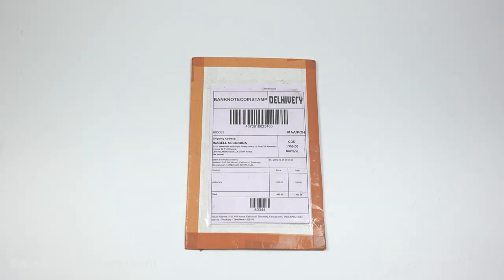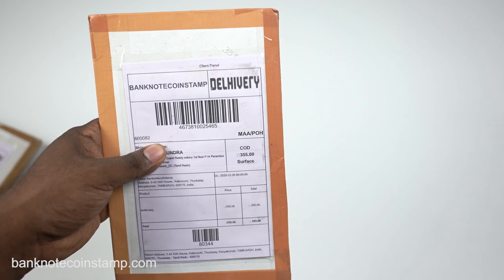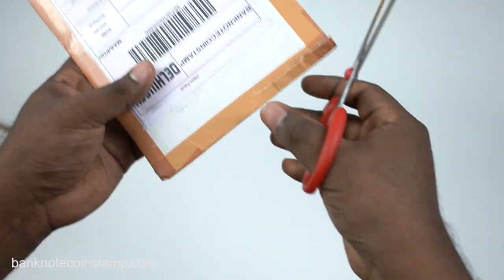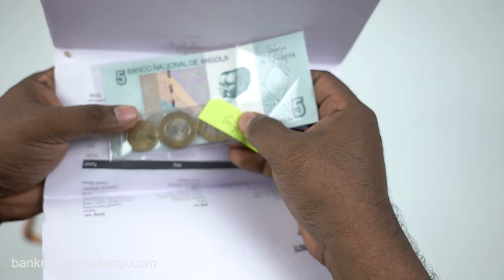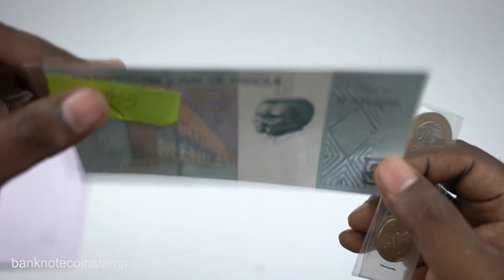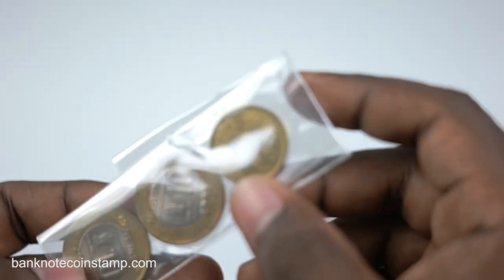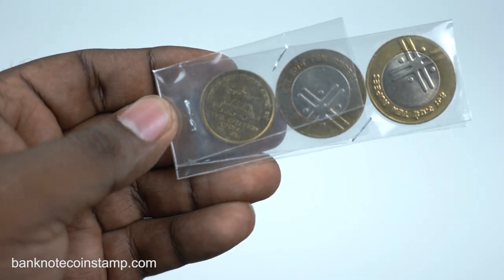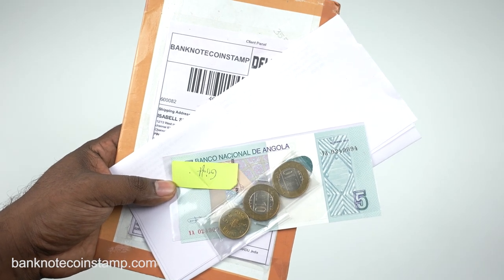Unboxing of Indian Coins from Cash on Delivery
Checkout some unboxing of Indian Coins